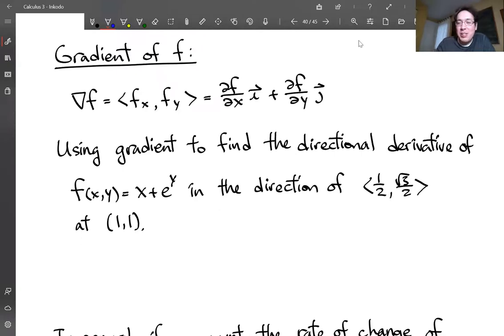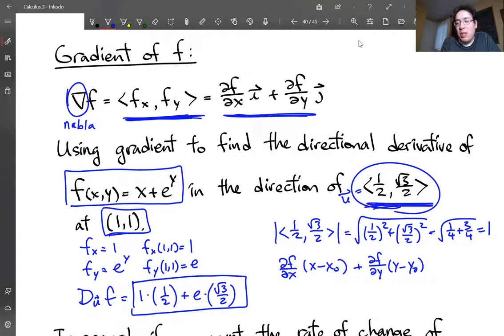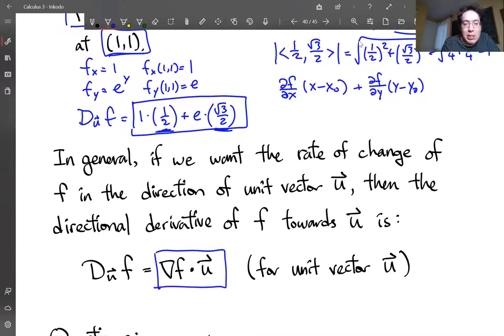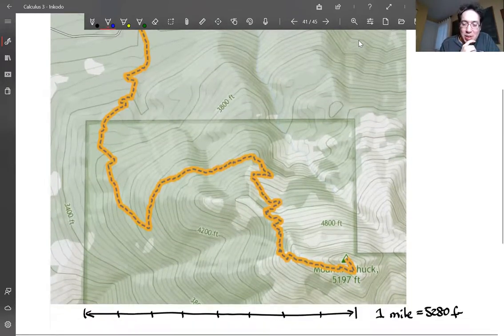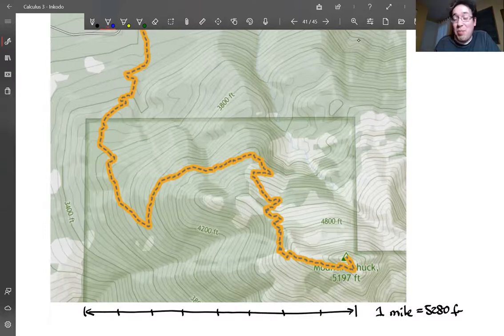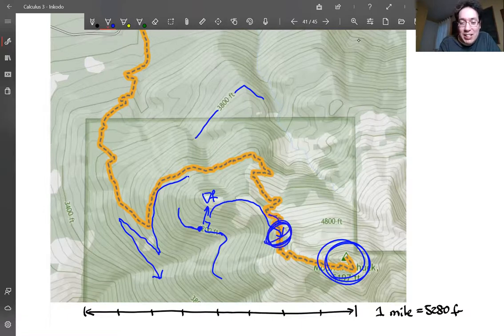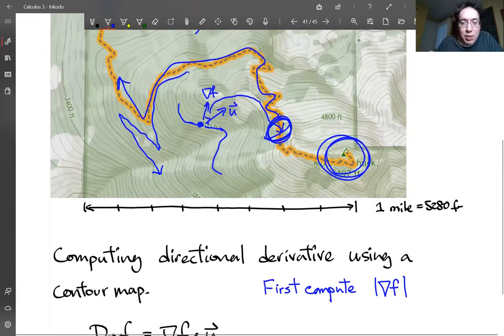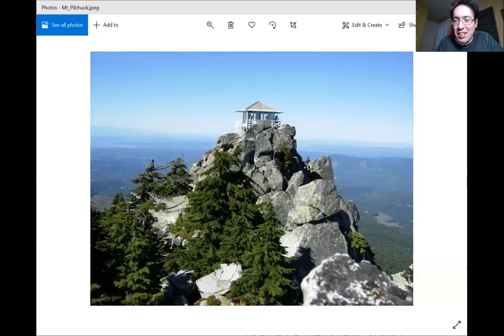Calculus III Ep 20: Gradient Saves Lives